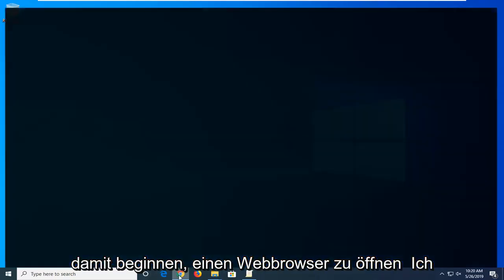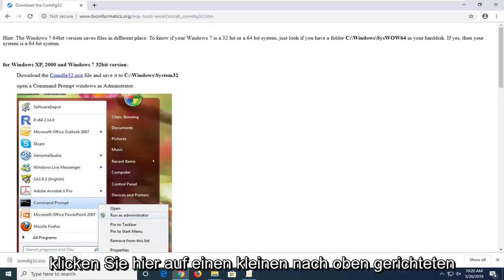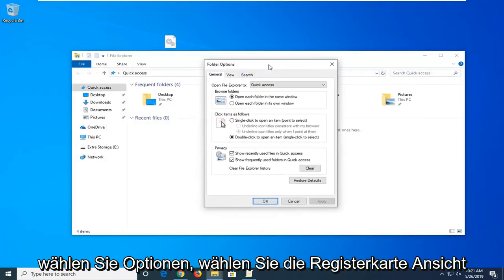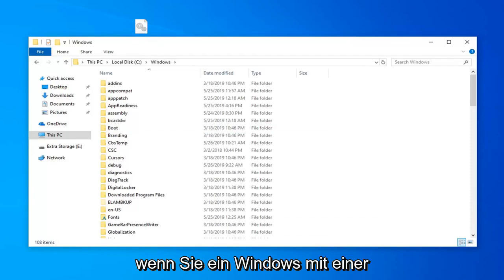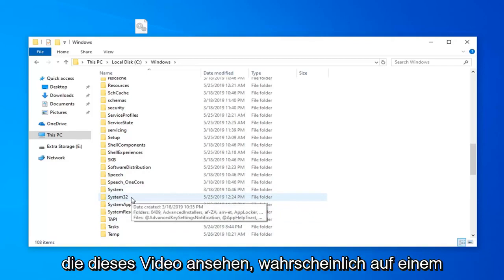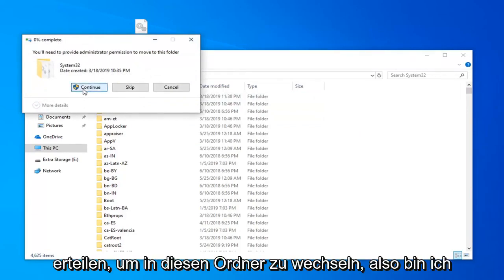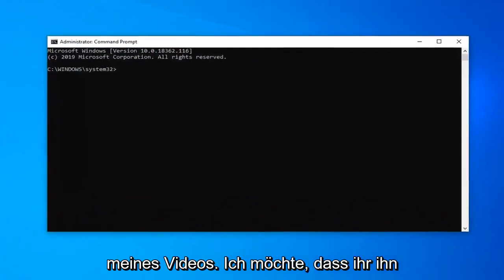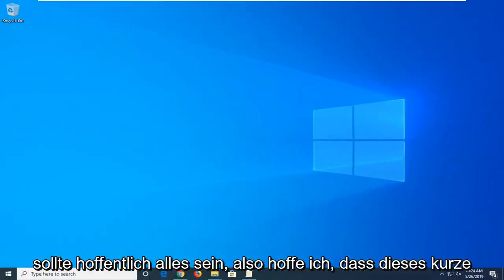Wie man die Datei COMCTL32.OCX behebt, die für Windows 10/11 fehlt oder ungültig ist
So beheben Sie den fehlenden oder ungültigen COMDLG32.ocx-Fehler Windows 10/8.1/8/7 [Tutorial]

Veraltete oder fehlende comdlg32.ocx-Laufzeitbibliothek verursacht diesen Fehler. Hier ist eine Kopie von comdlg32.ocx (~60 Kb Zip). Laden Sie die Datei auf den Desktop herunter und extrahieren Sie die Datei comdlg32.ocx in den Ordner Windows\System32 oder SYSWOW64.